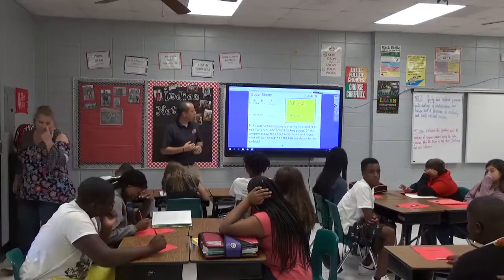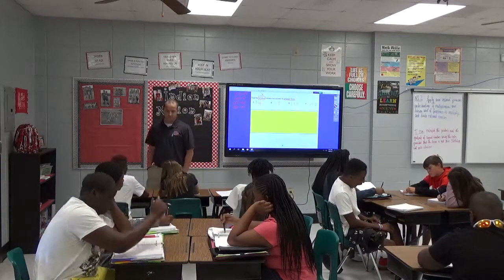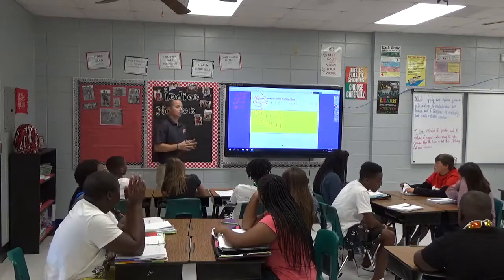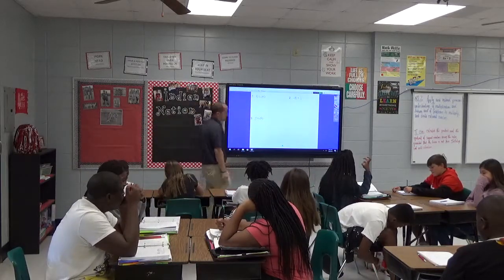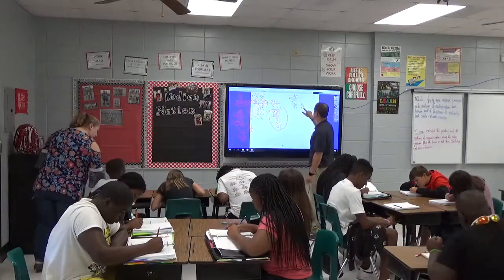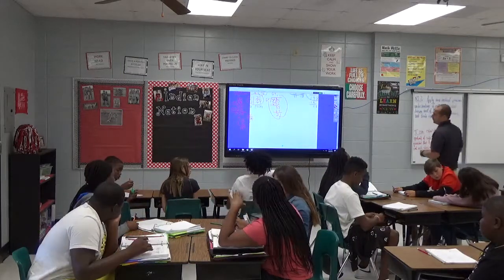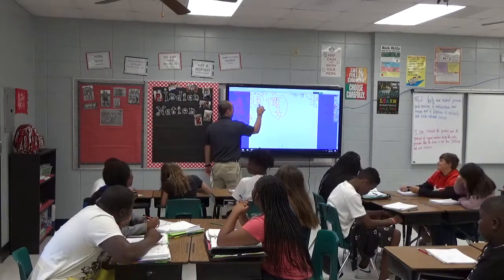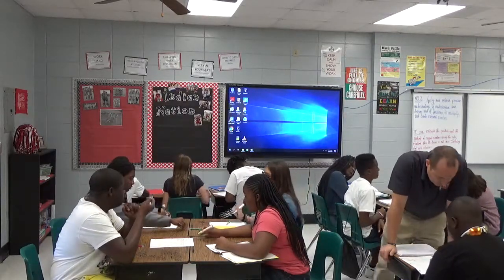Self-eval Video 1